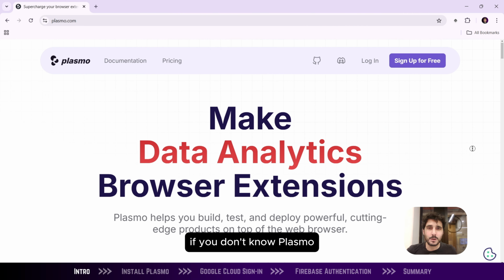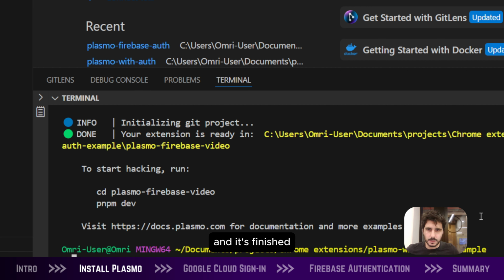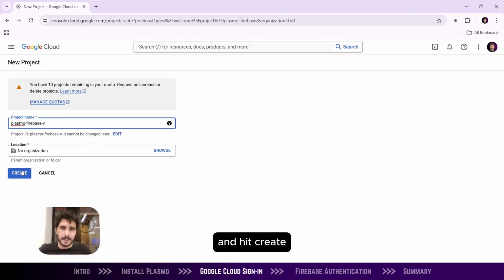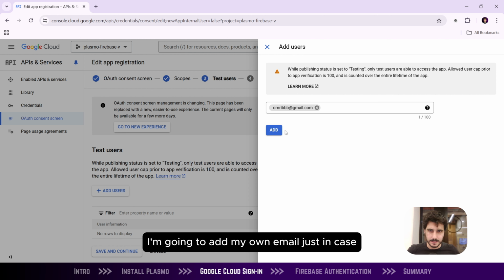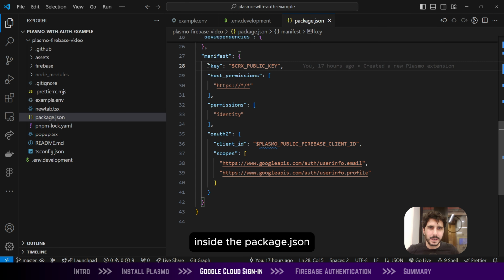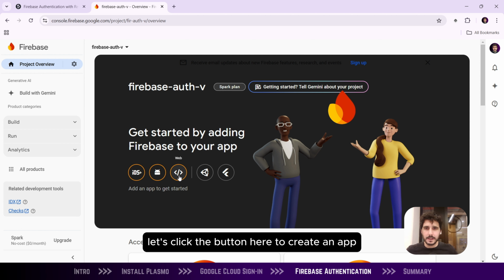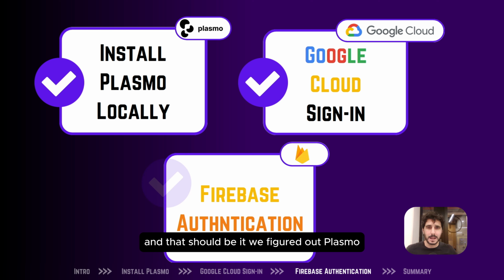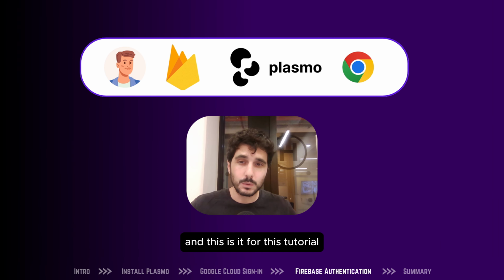How to add Firebase Authentication to a Plasmo Chrome extension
In this video I will be showing how to implement Firebase Authentication into a Plasmo Chrome extension project.

Plasmo with-firebase-auth repository chromeextensions firebaseauth firebase googlecloud 0:00 intro
1:12 Plasmo installation
3:20 Google cloud sign-in
7:44 Firebase authentication
11:36 Summary